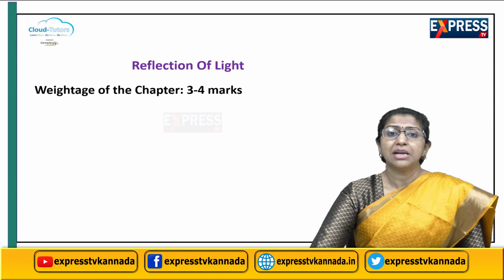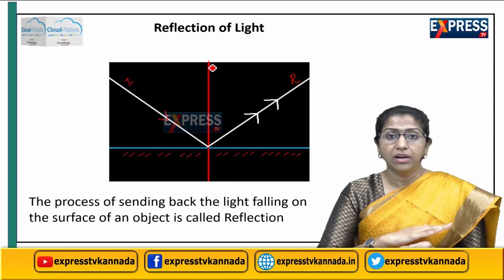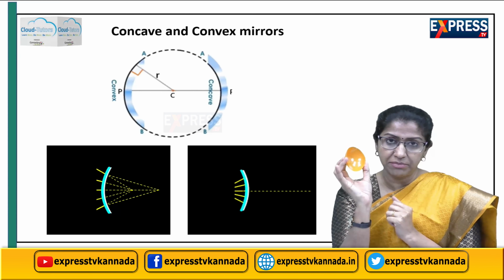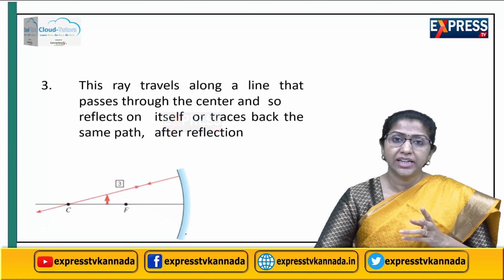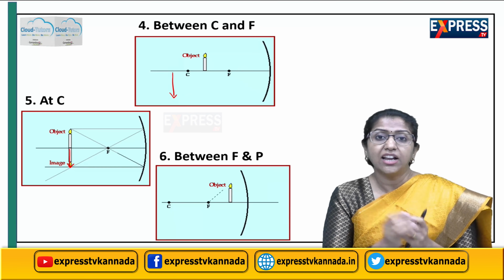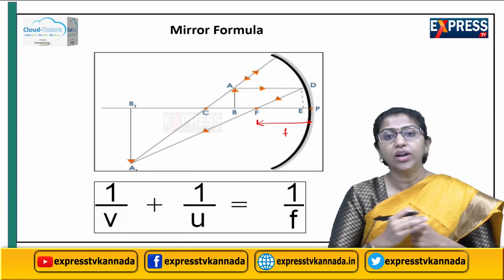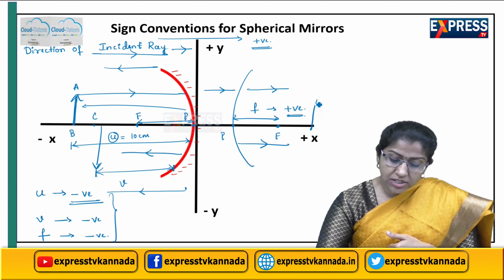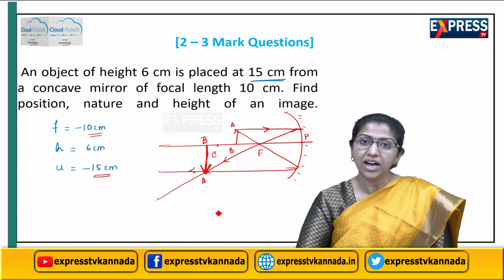Shikshana Taranga | Grade 10 | Physics | English Medium | Light Reflection 01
Grade10 Physics English Express TV Kannada